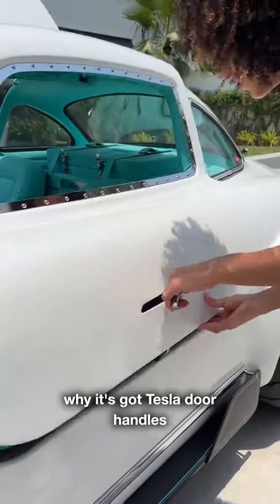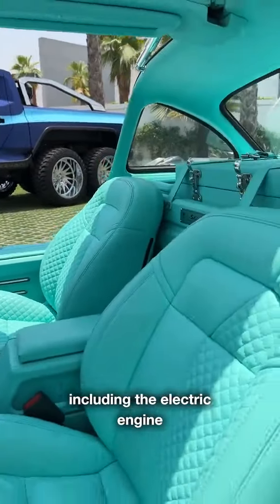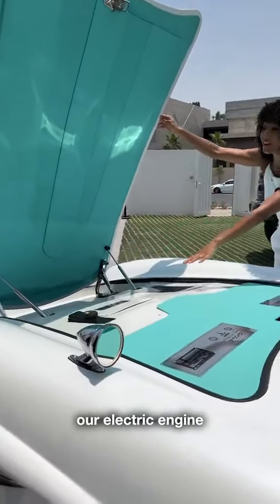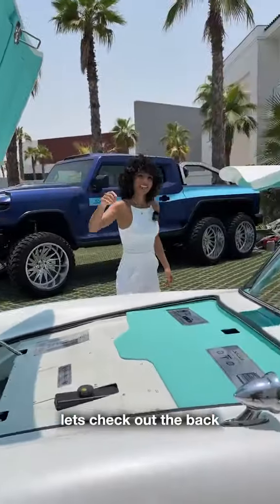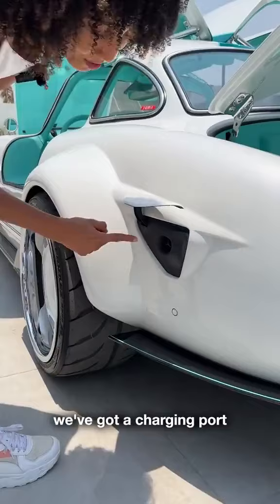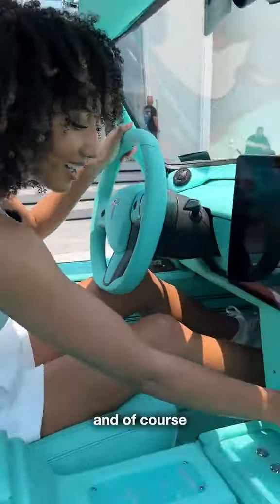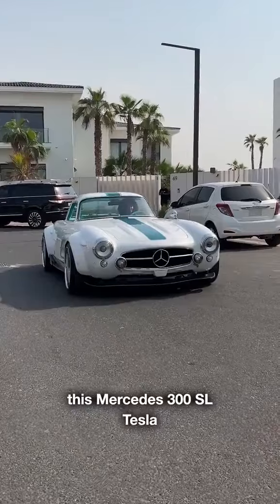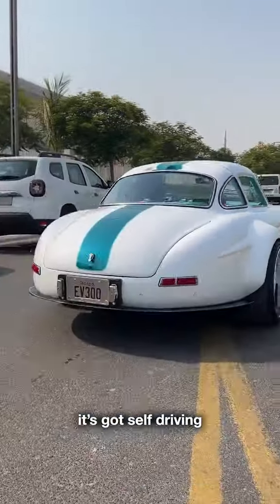Why Put a Tesla Engine in a Classic Mercedes? Meet the 300 SL Gullwing Restomod!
A Mercedes-Benz with a Tesla engine? Why would anybody do that? Mercedes has so many electric models in its lineup right now, all tagged as EQs. Well, yes, but not the legendary Mercedes-Benz 300 SL Gullwing. A California-based startup is to blame for the restomod that mixes a Tesla Model 3 and a 300 SL.